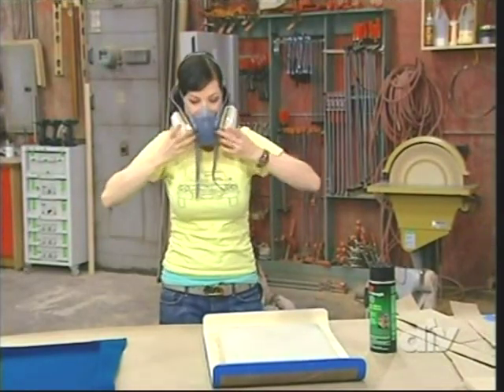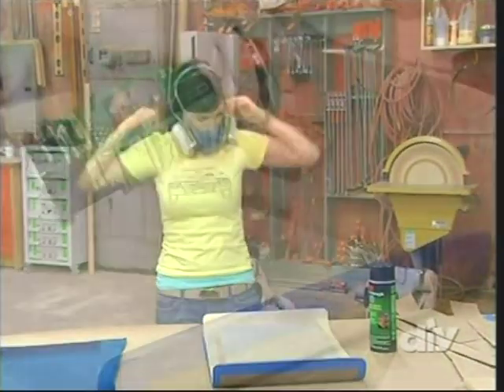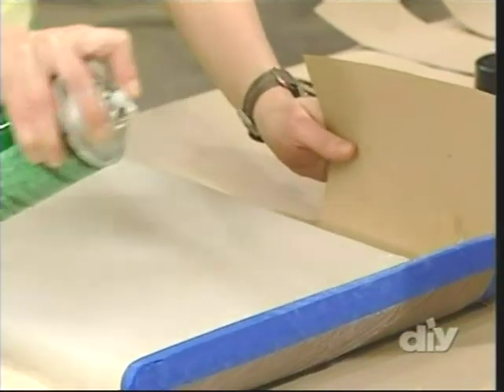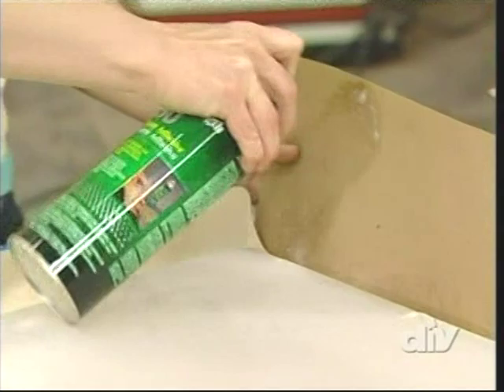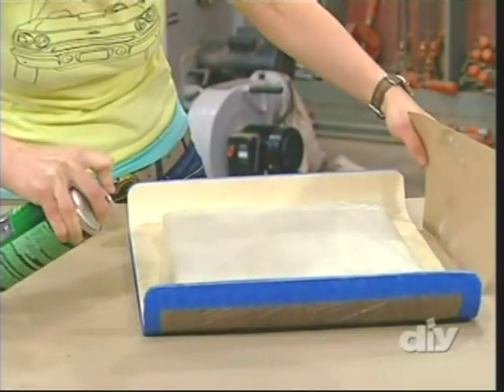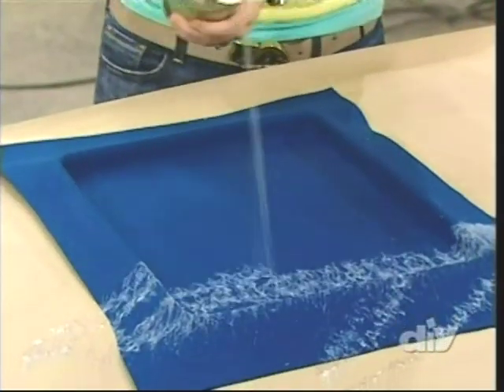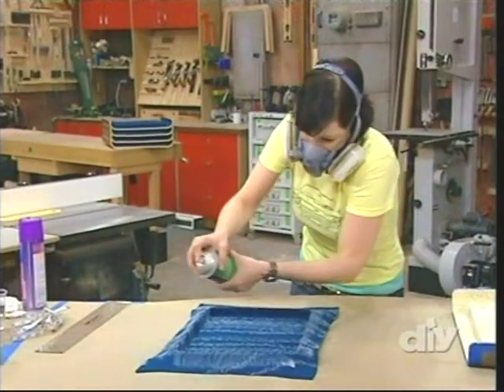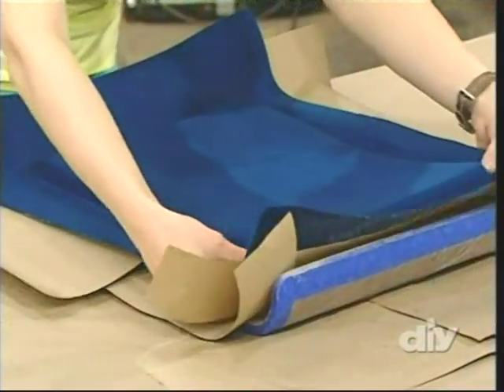Freeform Furniture S Video Sep 12 008